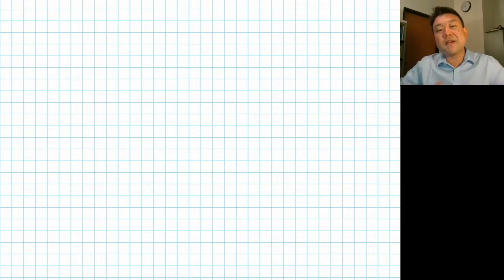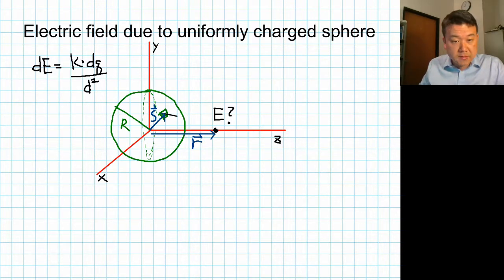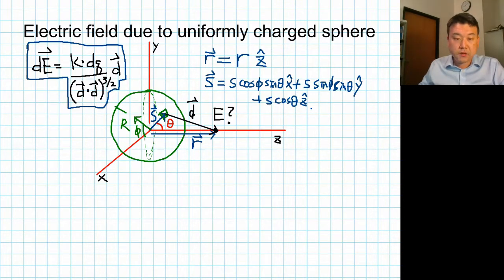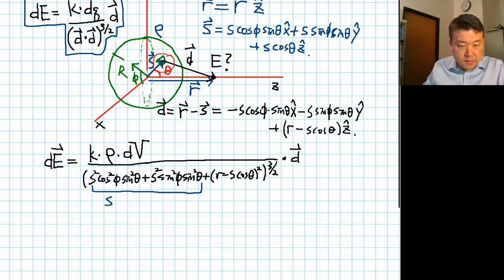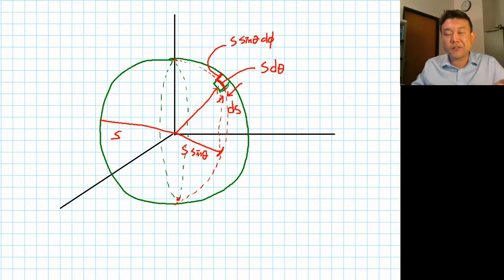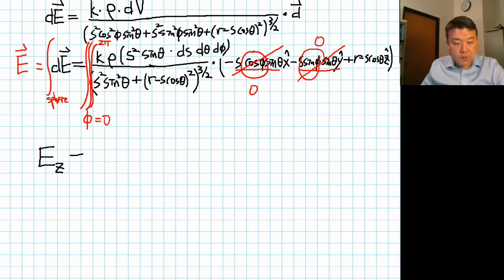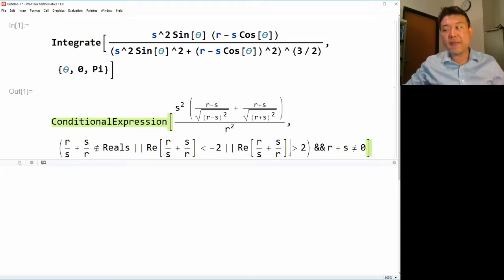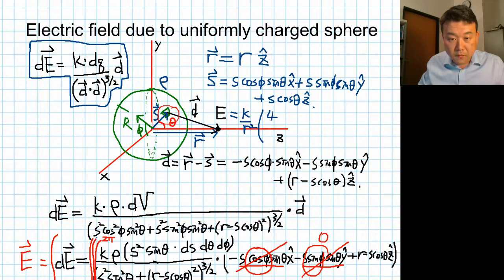Physics 4B - Sphere Electric Field by Integral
Lecture snippet video for Physics 4B class at College of Alameda. Part 3 of 3, in calculation of electric field by integration